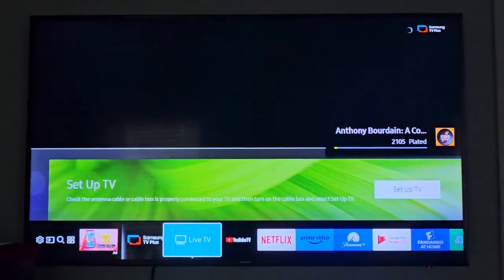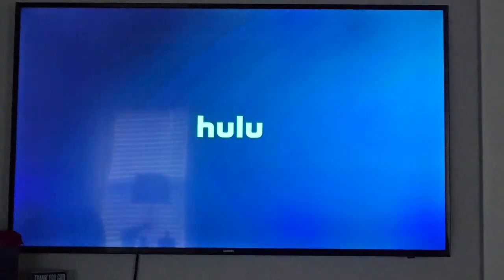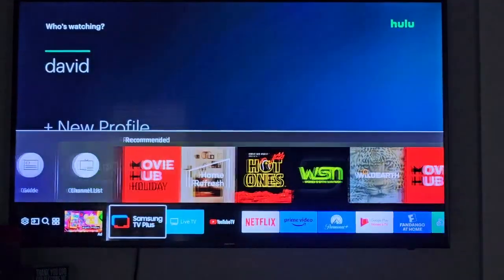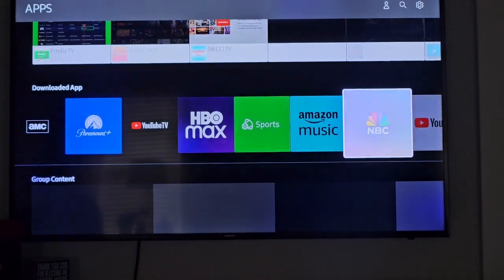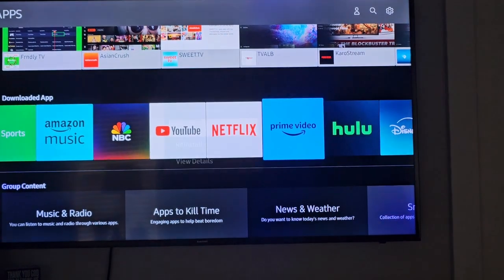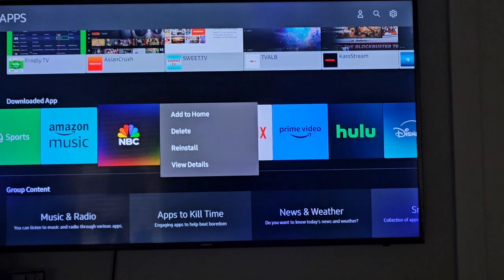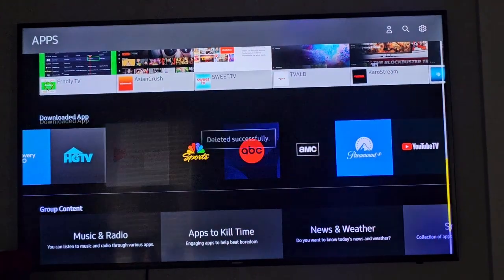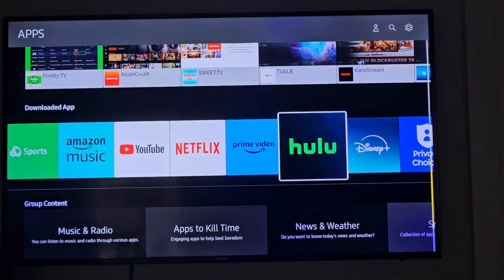Fix Hulu Error 116 on Samsung TV | Reinstall App Solution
Are you encountering the dreaded Hulu error on your Samsung TV that says 'Error - Please Reinstall App'? And when you try to reinstall, you're hit with Error 116? Don't worry! In this video, we walk you through the step-by-step solution to fix this issue quickly.

The problem often happens due to insufficient storage on your TV. Learn how to delete unused apps and successfully reinstall Hulu without any errors.